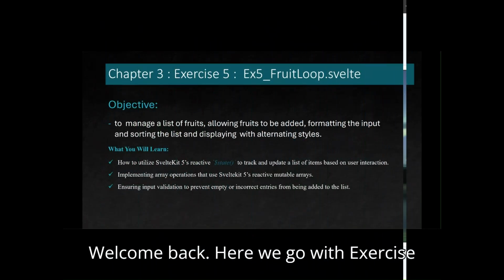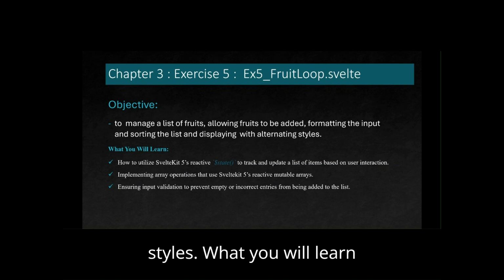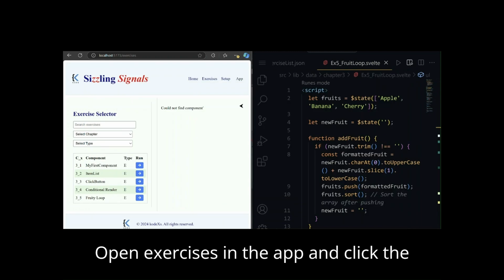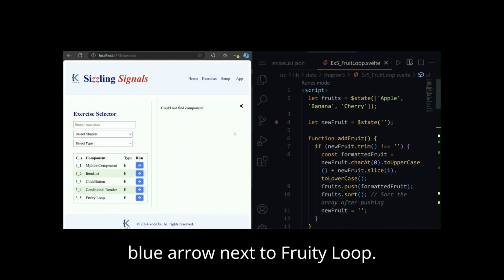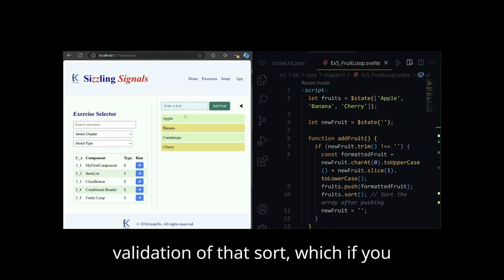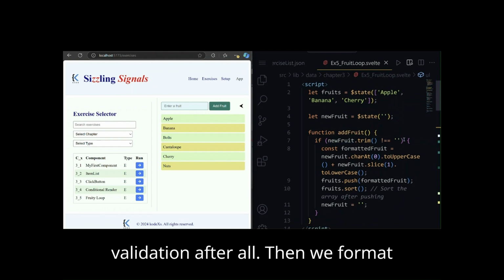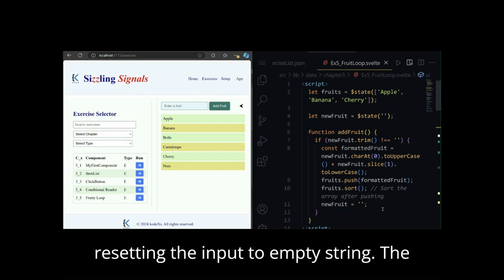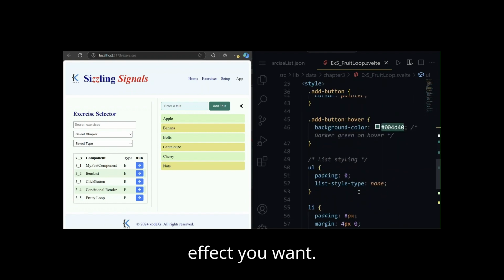Sizzle Chapter 3 Exercise 5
Exercise 5 for Chapter 3 :  Fruitloop